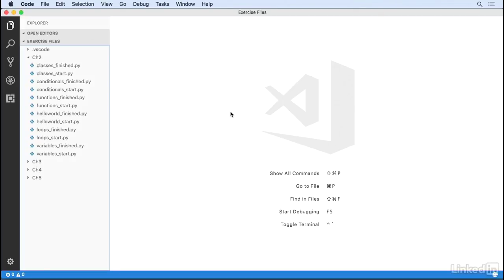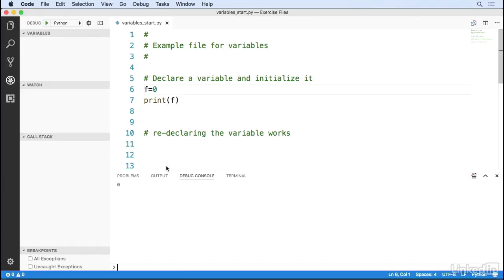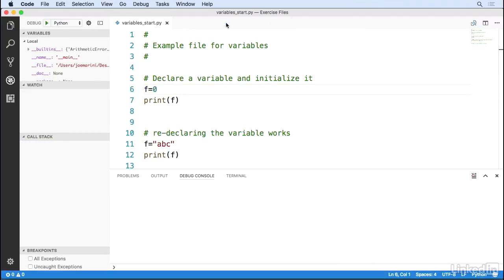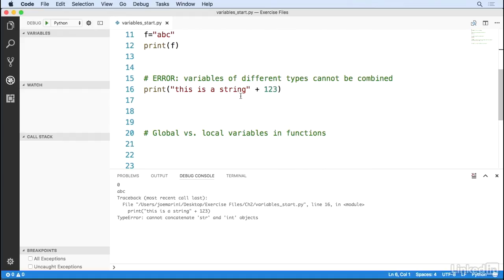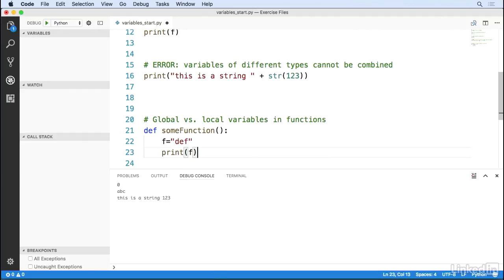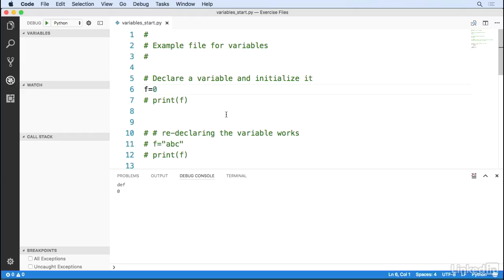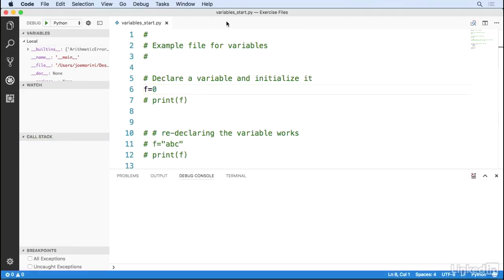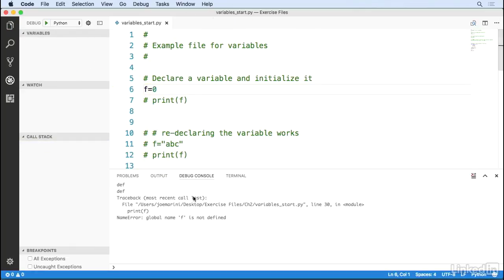PYTHON || Variables and expressions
In this video: variables and expressions are discussed in an easy manner. kindly listen to it properly.